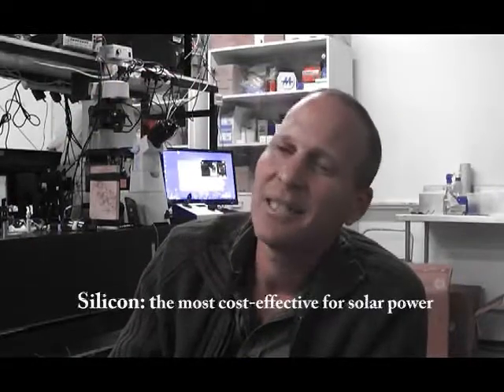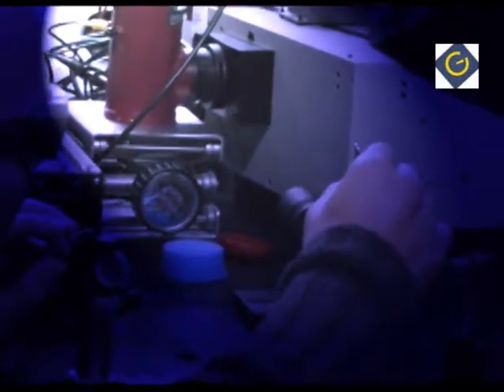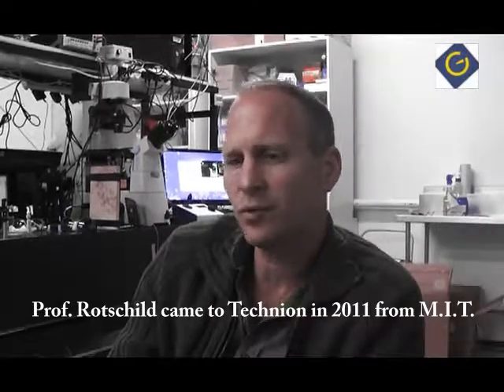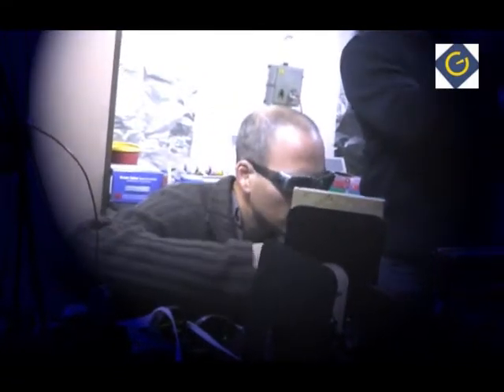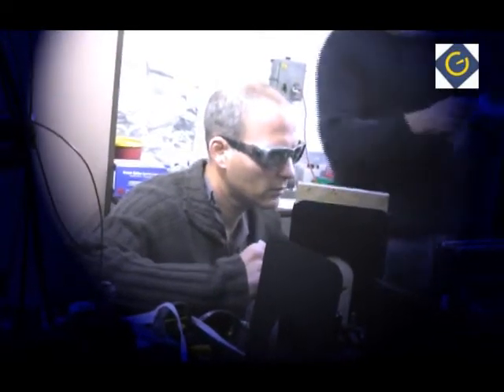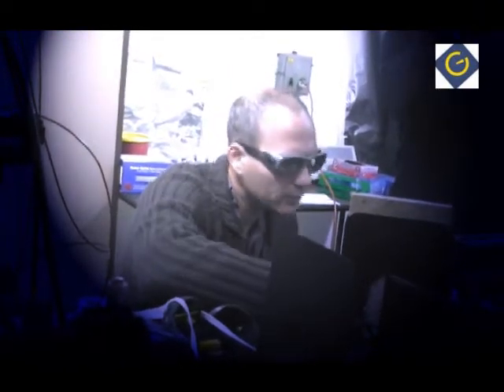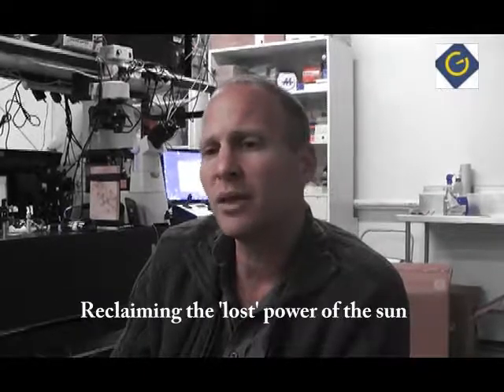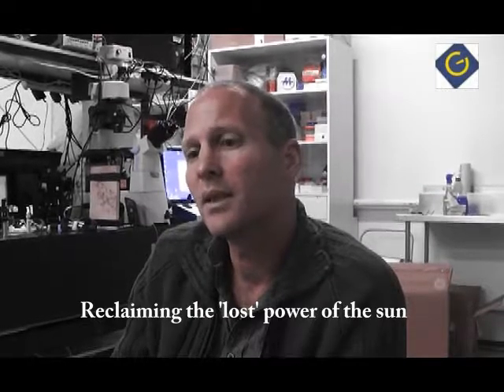GETTING the MAX from Solar Energy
Prof. Carmel Rotschild was recruited to Technion from M.I.T by the Grand Technion Energy Program. Here, he explains how his multidisciplinary research at the Faculty of Mechanical Engineering could make solar energy even more efficient in the future.

Established in 2007, part of the mission of the Grand Technion Energy Program is to attract powerful new faculty to Technion in a multidisciplinary venue for advanced research and teaching of energy science, technology and engineering.

You can keep updated on research developments at GTEP at their Facebook or Twitter

GTEP website for advanced science students wishing to pursue research into global energy solutions